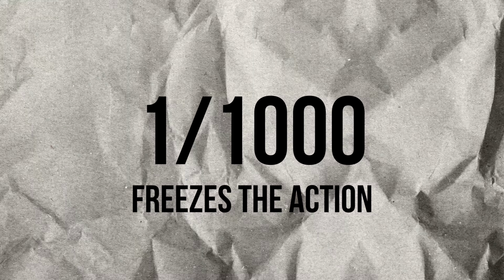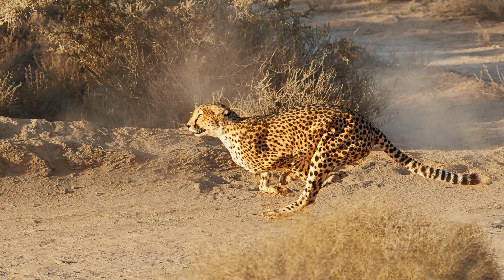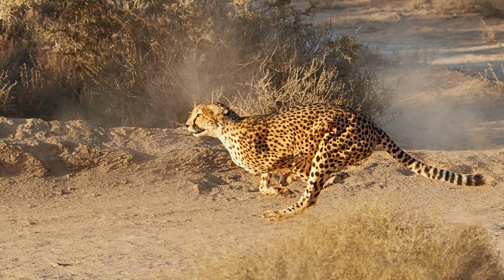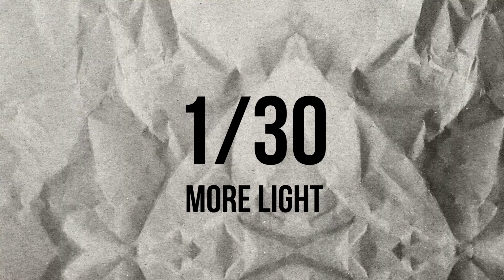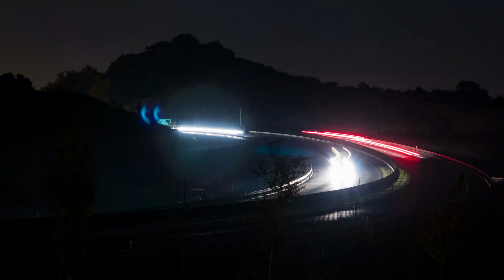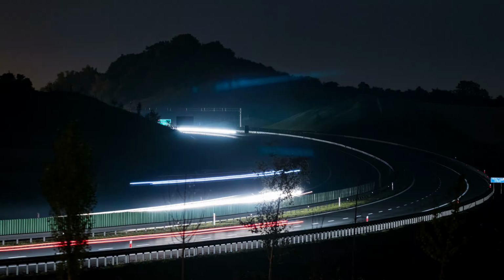What Is SHUTTER SPEED? Here is a Beginner’s Guide to Better Photos & Video SHUTTER SPEED EXPLAINED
What Is SHUTTER SPEED? Here is a  Beginner’s Guide to Better Photos & Video SHUTTER SPEED EXPLAINED. If your photos are coming out blurry or too dark, chances are your shutter speed needs adjusting. In this beginner-friendly video, I break down everything you need to know about shutter speed—what it is, how it works, and when to use fast or slow speeds for photography and video.

Whether you’re capturing fast action or going for dreamy motion blur, understanding shutter speed is key to leveling up your camera skills.

I’ll show you real-world examples, side-by-side footage, and tips to help you take better control of your camera—no matter what you’re shooting.